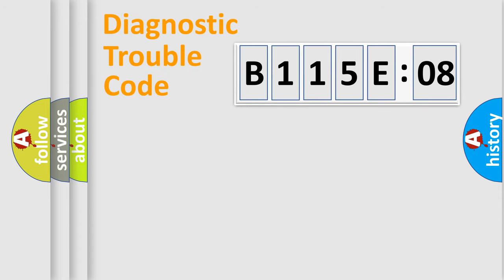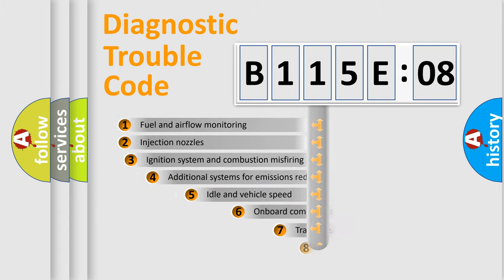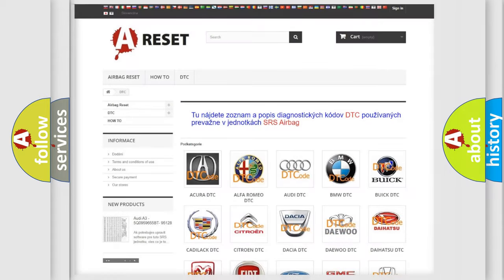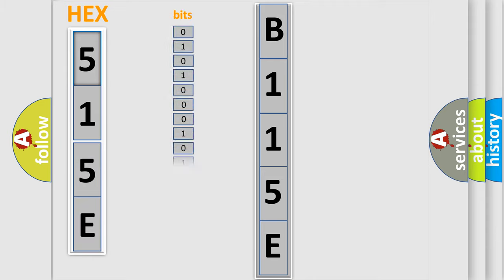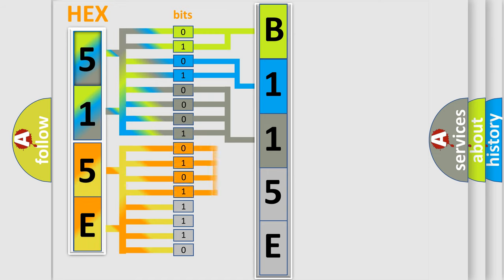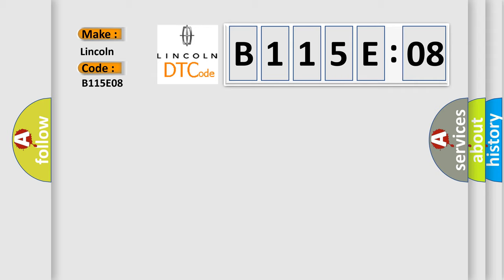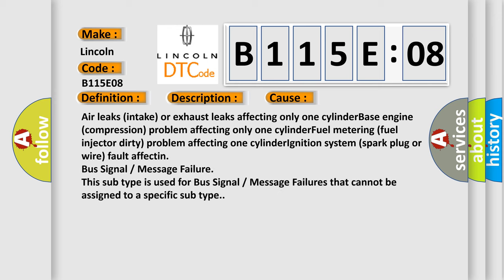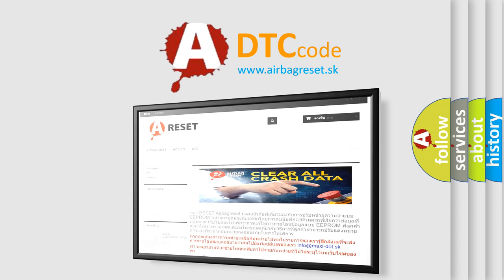DTC Lincoln B115E-08 Short Explanation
Contents:
0:21 Basic DTC analysis according to OBD2 protocol standard.
1:48 Insight into programming
2:58 A diagnostically understandable description of the Diagnostic Trouble Code
3:05 Basic error definition

Make:
Lincoln
Code:
B115E 08
Definition:
Cylinder 6 Misfire Detected
Description:
Engine runtime 10 seconds,engine under positive load conditions,and the PCM detected a random misfire condition in one cylinder during the 200 (Catalyst) or 1000 revolution (Emission) test range. Note: If the misfire is severe,the MIL will flash on or of
Cause:
Air leaks (intake) or exhaust leaks affecting only one cylinderBase engine (compression) problem affecting only one cylinderFuel metering (fuel injector dirty) problem affecting one cylinderIgnition system (spark plug or wire) fault affectin
Failure Type: